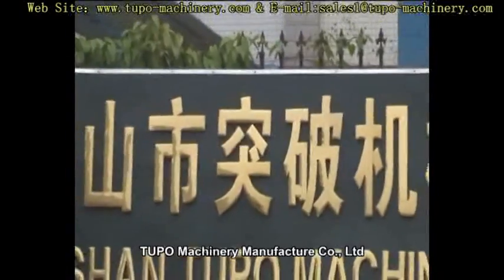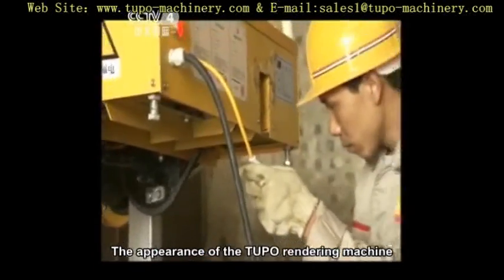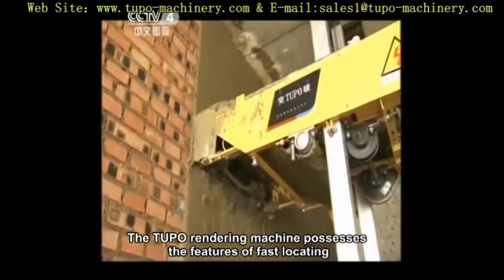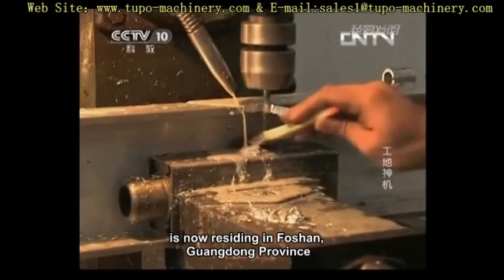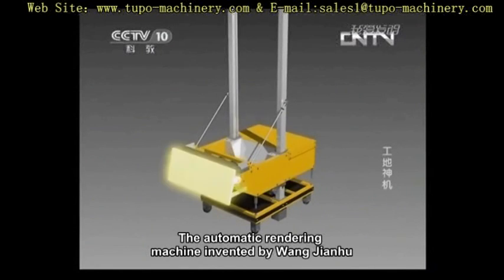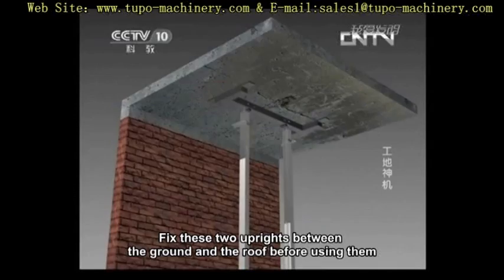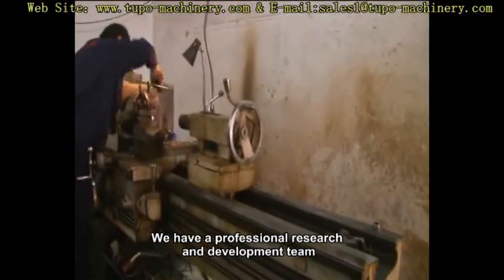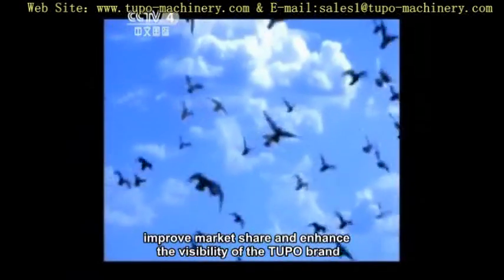putty painting tools&putty spraying tools&medical plastering tools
FOSHAN TUPO MACHINERY MANUFACTURER CO.,LTD locates in FOSHAN city of Guangdong Province China, where it is about 50 minutes from Guangzhou Airport and about 30 minutes from Canton Fair complex by car. The company focuses on the new

innovative machinery in construction industry and keens on the research & development and manufacture of rendering machine for more than 9 years. We are the original inventor of Automatic Rendering Machine with 5 invention patents for

now and are still applying for more patents for our new generation machine. We have a strong R&D teams to make us hold the lead in wall plastering industry, though we are always being imitated.